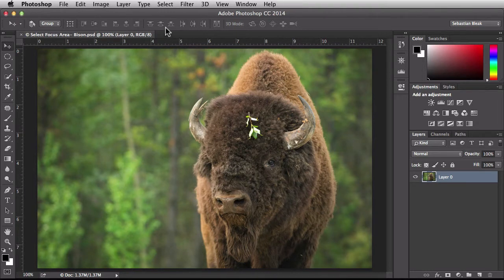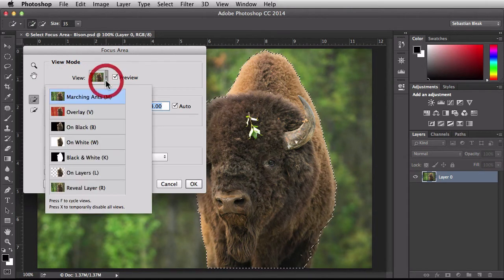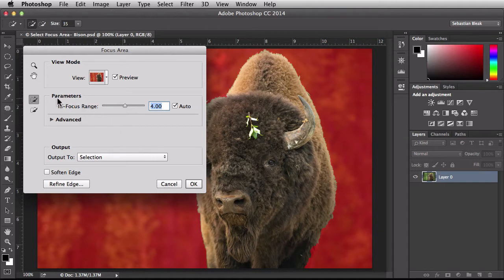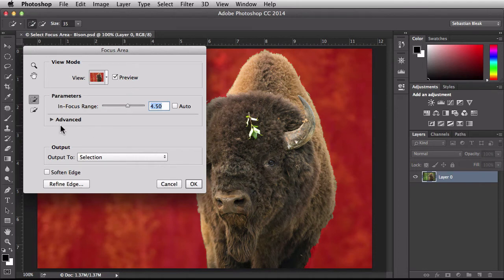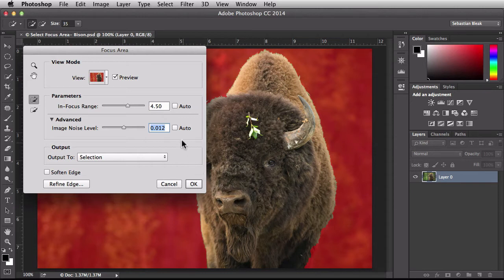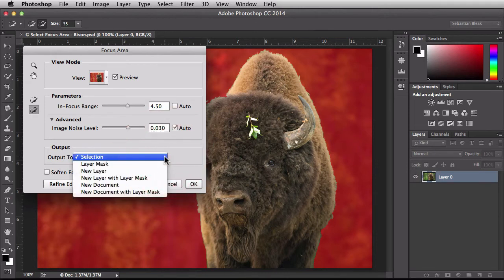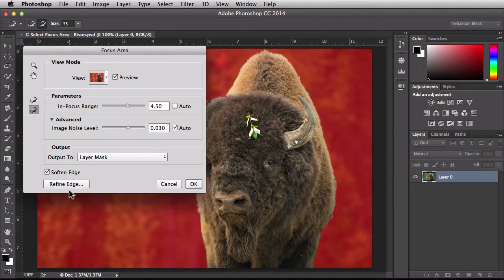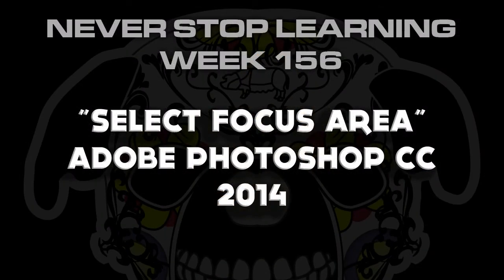Adobe Photoshop CC 2014 "Select Focus Area" NSL WEEK 156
In this video you'll see my first look at "Focus Area" which is a new feature for Adobe Photoshop CC 2014. This feature allows you to quickly select areas of your image that are in focus while ignoring the areas that are out of focus.